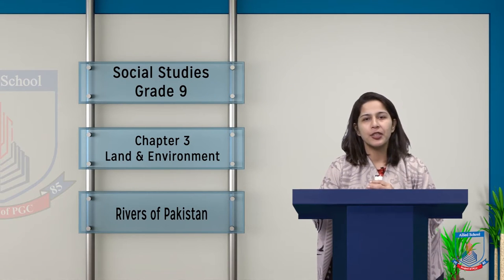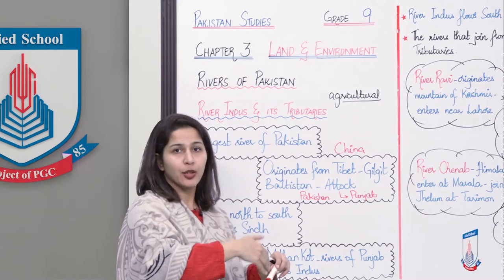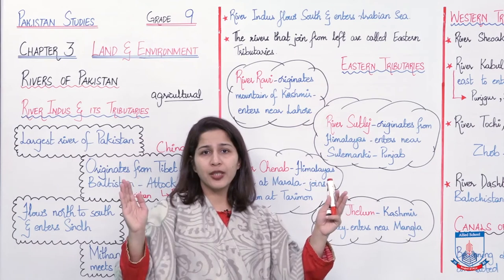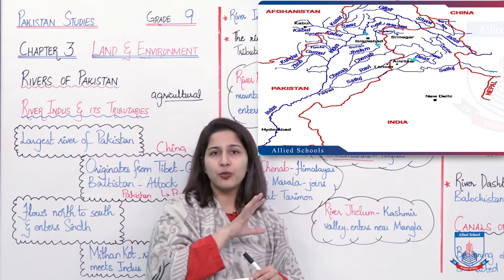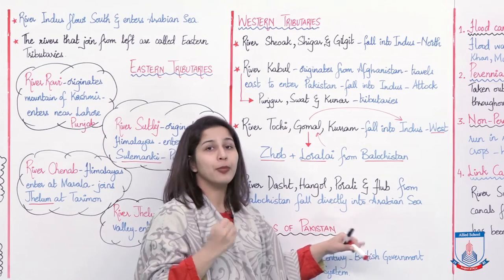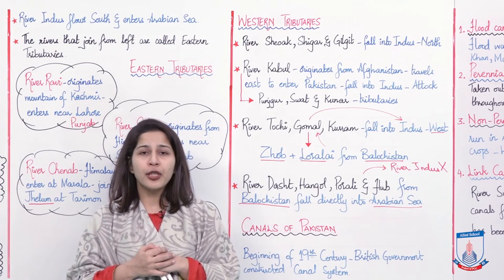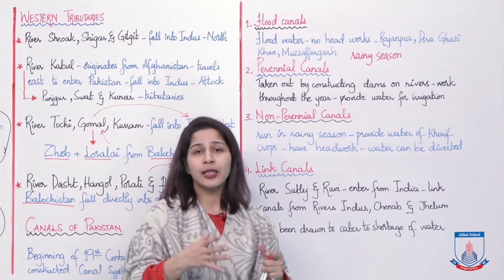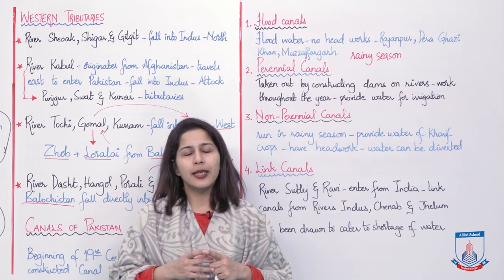Class 9 - Social Studies - Chapter 3 - Lecture 5 Land and Environment - Allied Schools